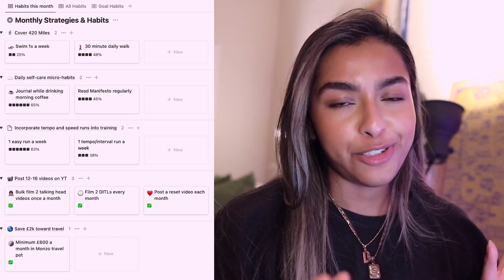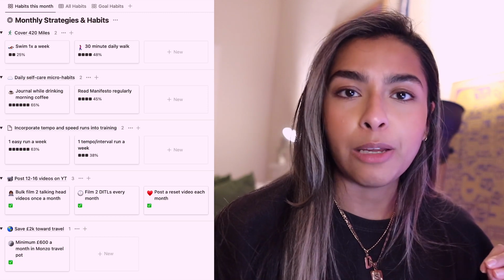February Reset Routine | Budgeting, Goal Setting & Wishlist Updates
00:00 Intro
00:59 January budget update
6:44 Goalsetting
11:49 Wishlist update

Hey, hi, hello 👋🏾 My name is Devamsha and I hope to help you through your 20s by sharing my own experiences navigating money, career and life.